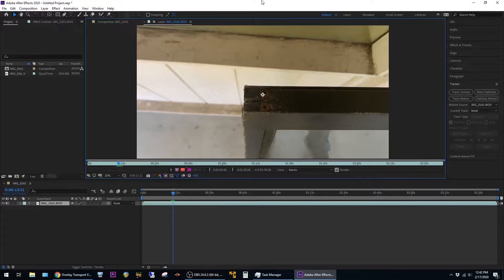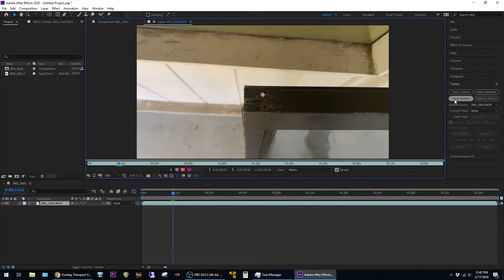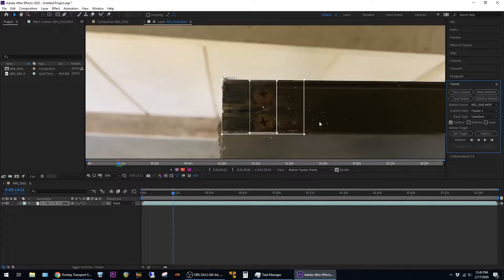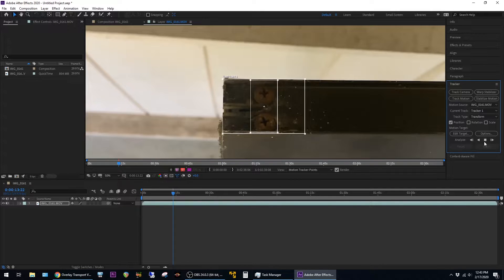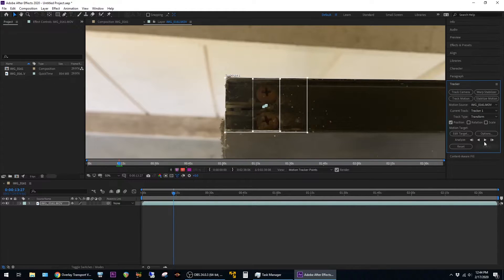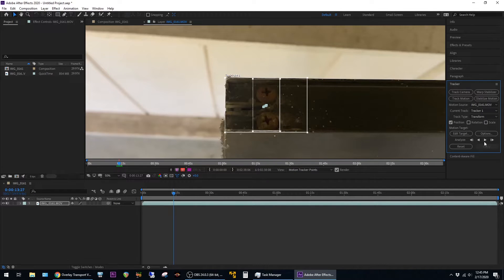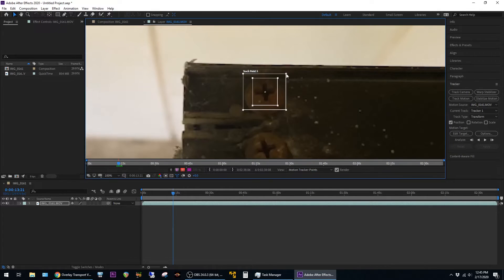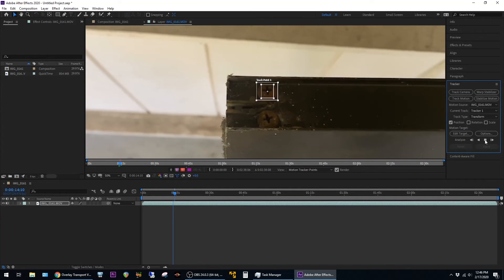Adobe After Effects motion tracking slow performance fixed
My experience with the motion tracking feature in Adobe After Effects was much slower than it was in other editing software I've used.  Apparently After Effects tracking speed can be greatly improved by tracking a smaller area.